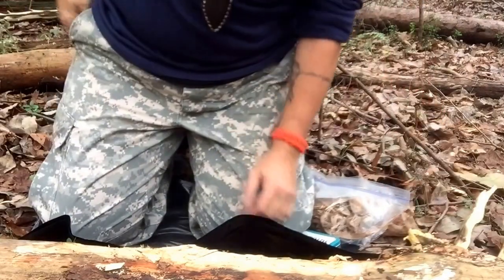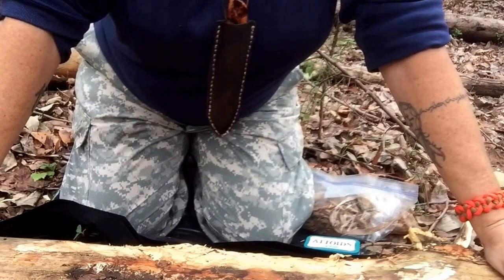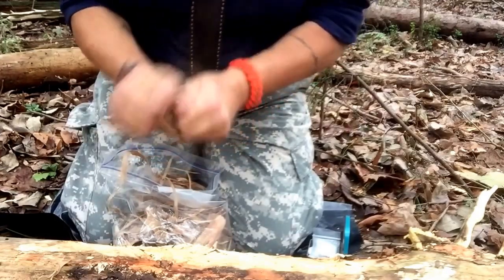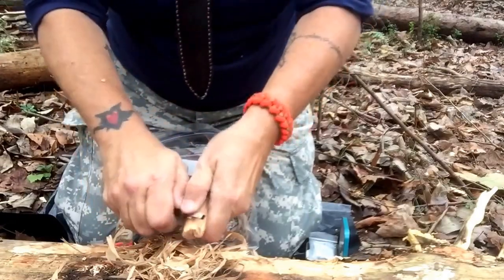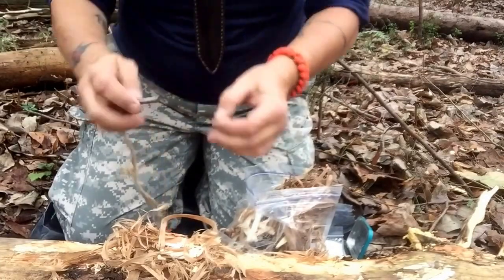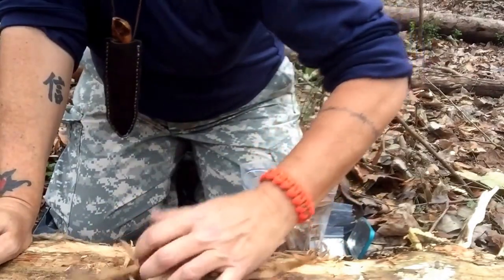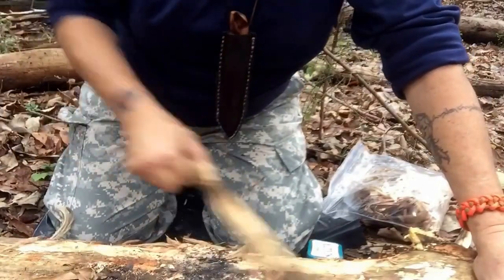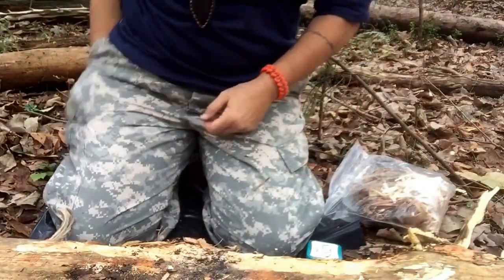VR for Southpaw Bushcraft. Mini ferro rod fire challenge.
Starting a fire with a one inch (or smaller) ferro rod. This is the Southpaw Bushcraft mini ferro rod fire challenge.